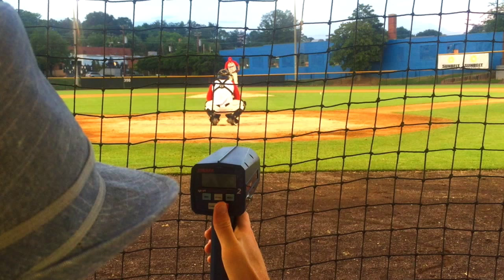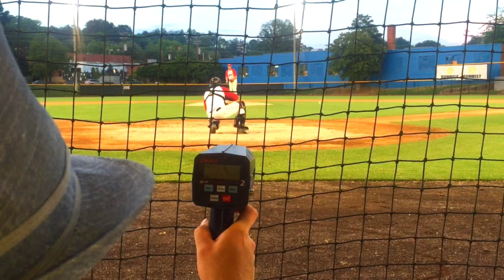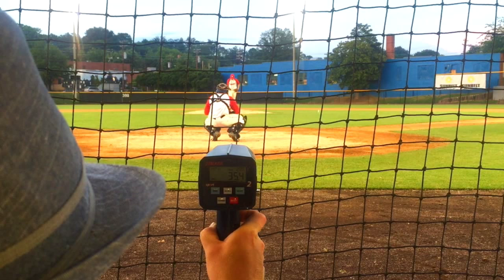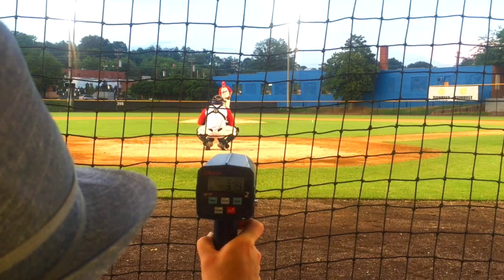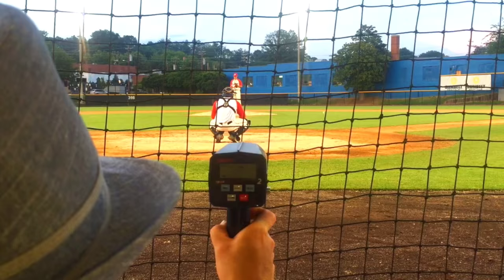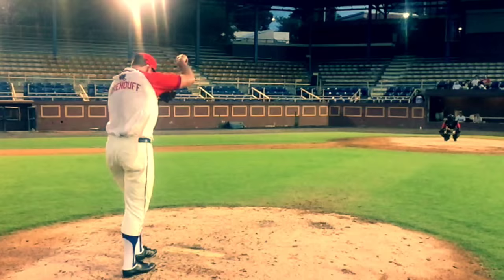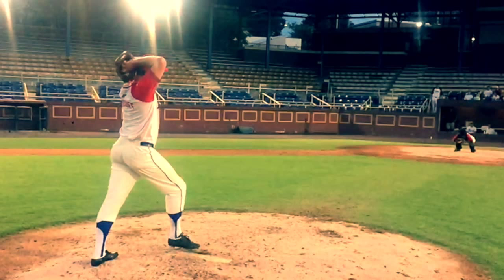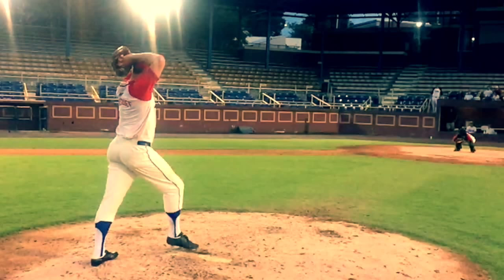How Hard Can You Throw...How High Can You Kick?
Want to know how to build energy into your pitching delivery to create velocity?

Justin Orenduff showcases how knowing how to increase energy into your leg lift can potentially lead to consistently higher velocity gains in your pitching delivery.